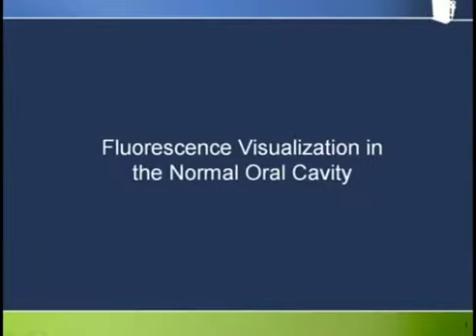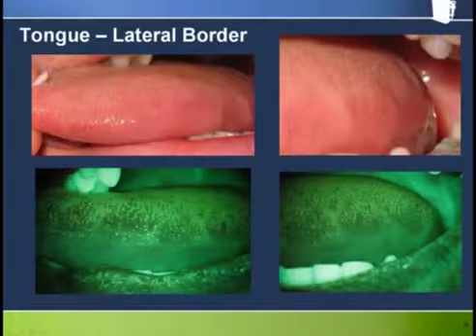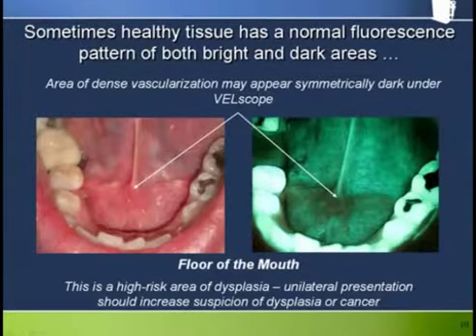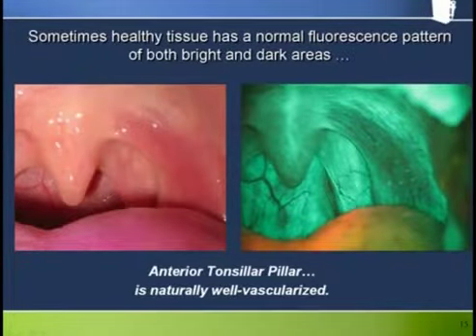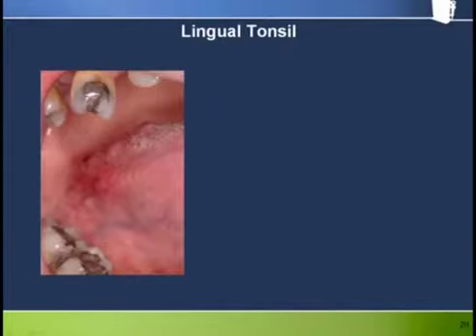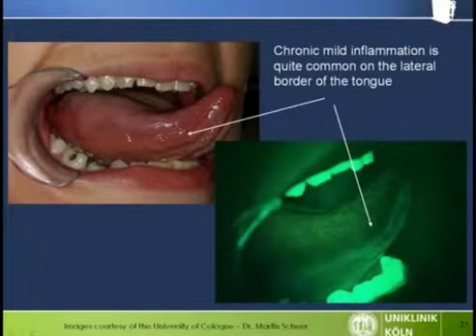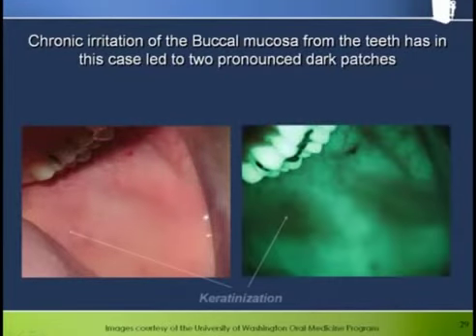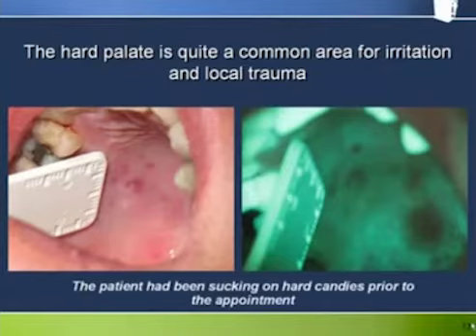VELscan Training 3 TFV in the Normal Oral Cavity